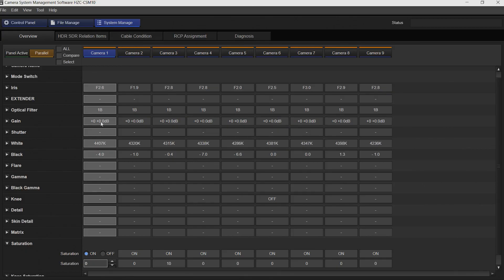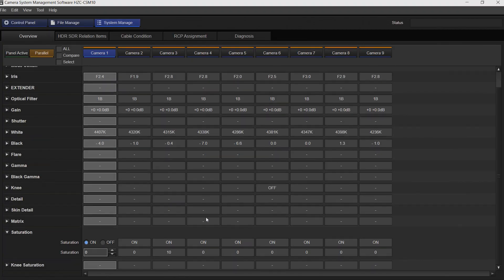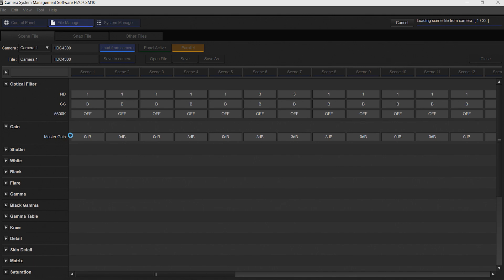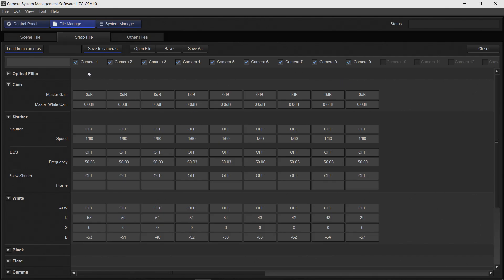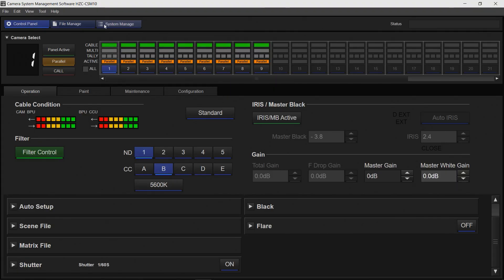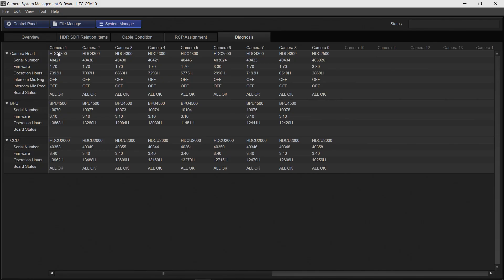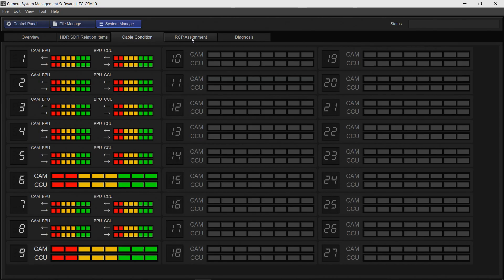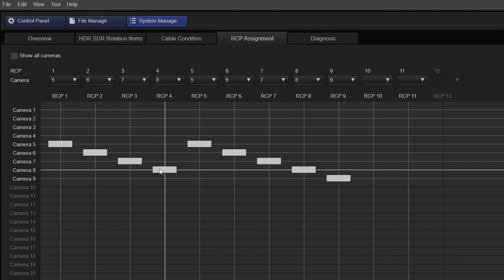Introduction to Sony PC-MSU Software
Freelance Operator Daryl Bidewell introduces our PC-MSU software from the BBC Studios in London. Covering operation, engineering and maintenance, this video provides you with everything you need to know to make the most out of our camera system management software in your productions.